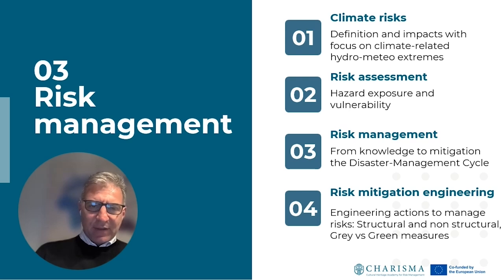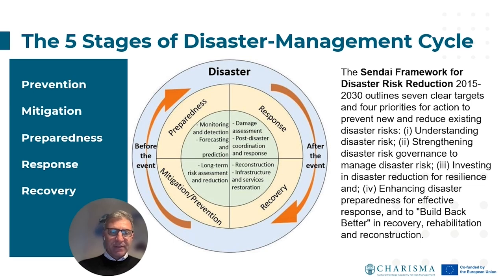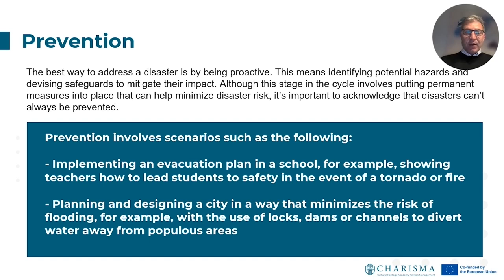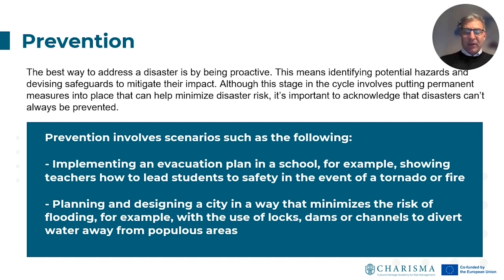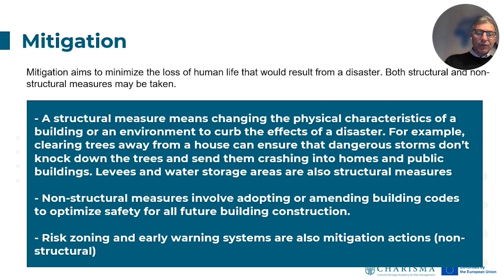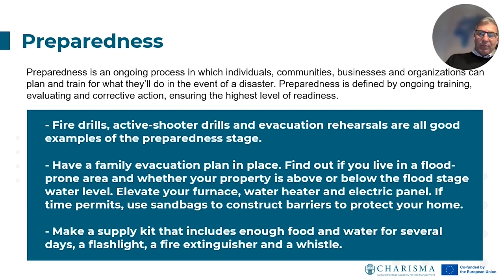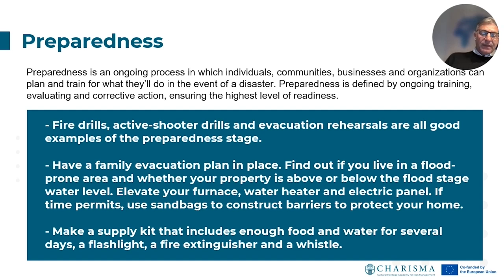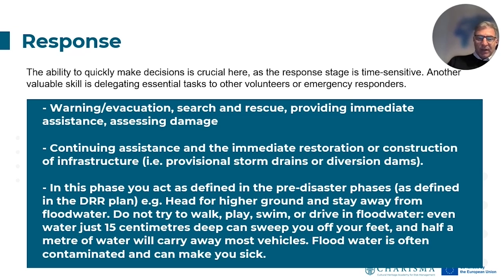M2 2.1c Hydro-Meteo-Climate Risks 3 | iMooX.at